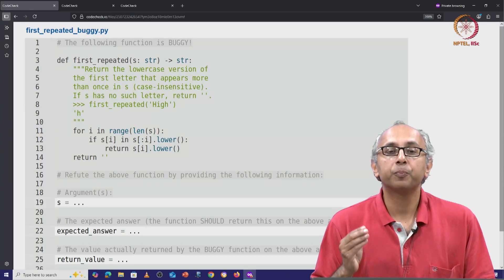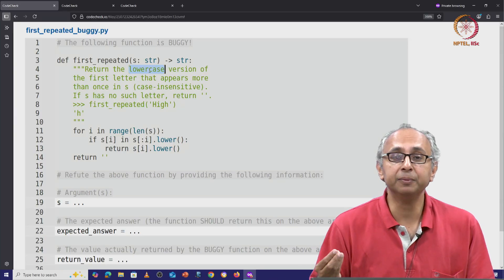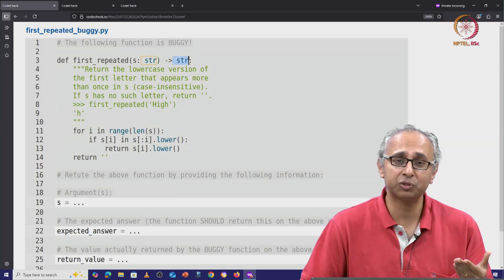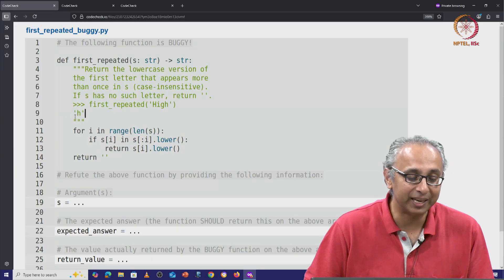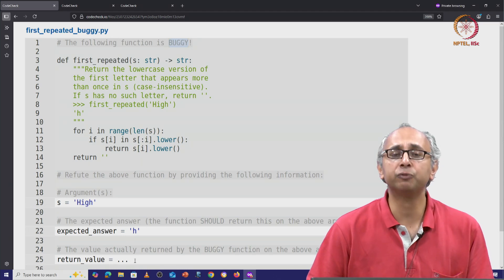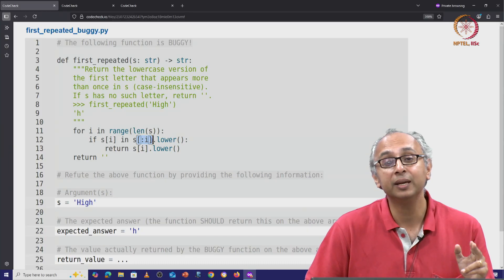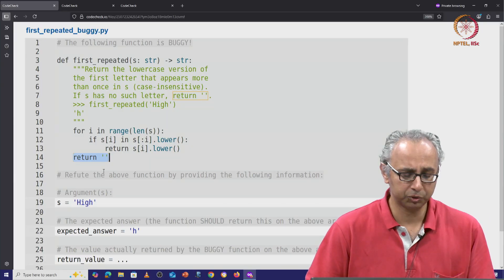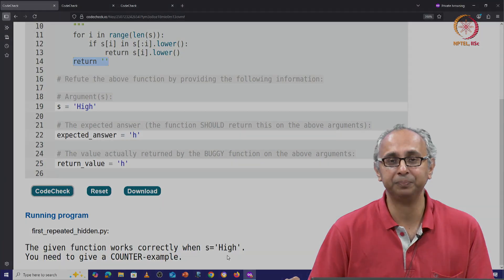Lec 136 A buggy function using Pattern 1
case insensitive